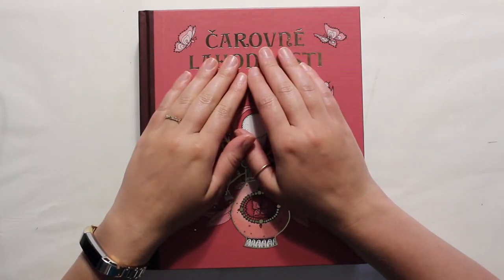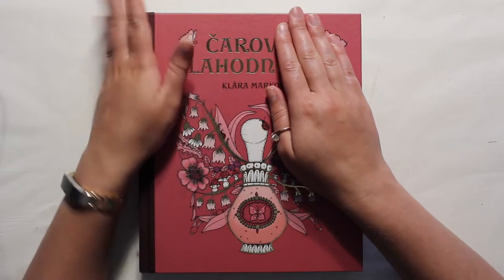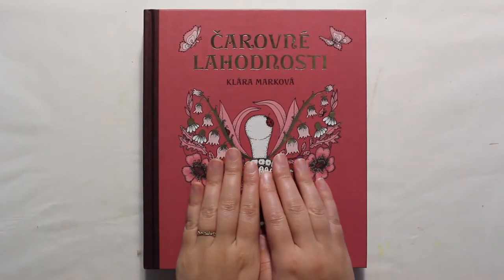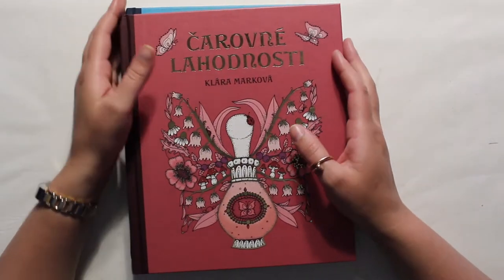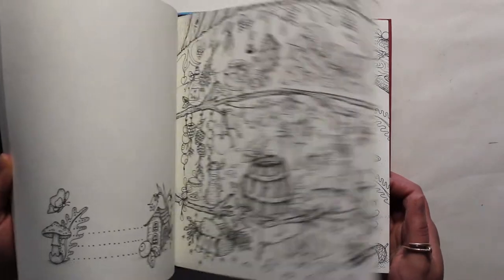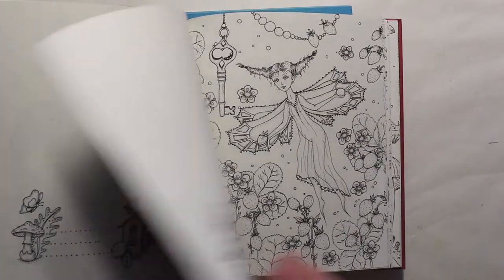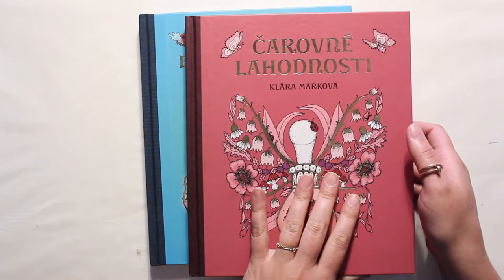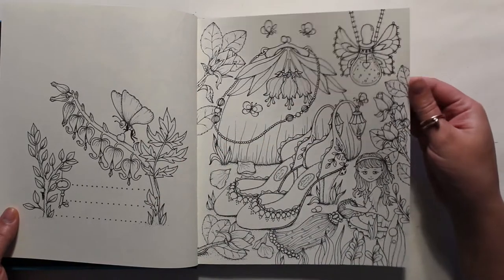Klara Markova Flip Through and Confession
Magical Delights

Tenderful Enchantments